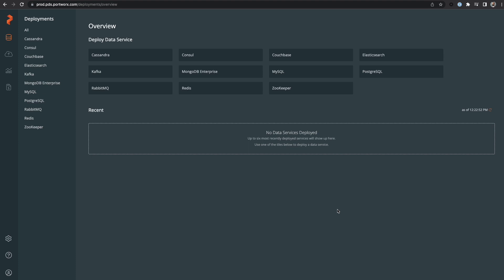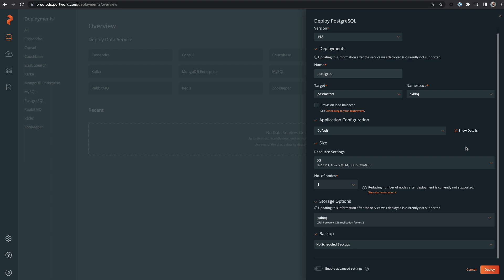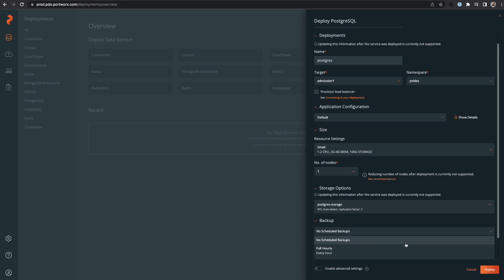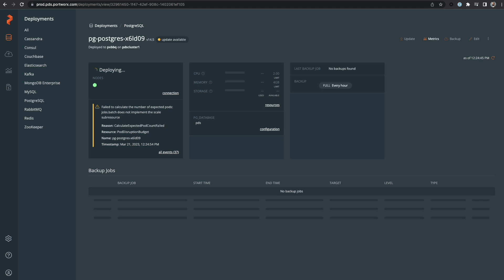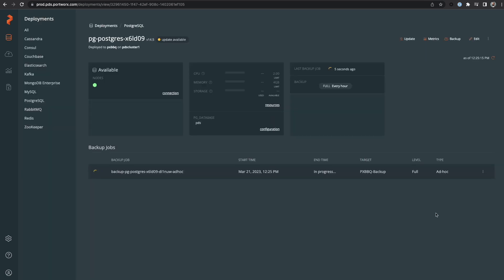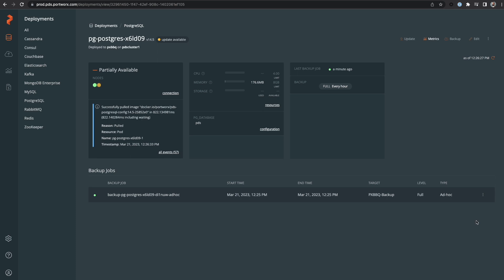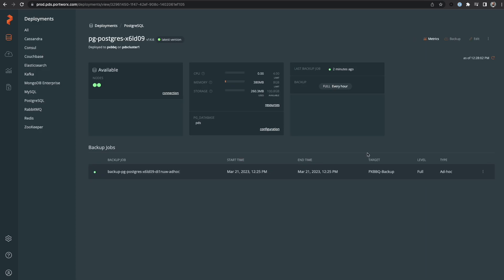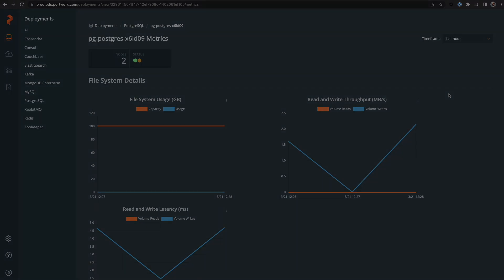PostgreSQL Deployment Demo with Portworx Data Services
Portworx Data Services equips users with the ability to deploy and manage a variety of different databases and message queues to Kubernetes clusters. This video will walk you through the deployment of PostgreSQL to Kubernetes through the Portworx Data Services UI.
Modern applications are often distributed and use more than one type of database as backing services. With more and more databases being consumed by applications, we need better tools to manage their application life cycles, patching routines, scaling procedures, and monitoring tasks. Portworx Data Services (PDS) provides customers a centralized control plane to manage data services deployed to Kubernetes clusters. By using Kubernetes as a standardized platform, databases can be deployed and managed across cloud providers or on-premises data centers in the same fashion, through a centrally managed solution like Portworx Data Services.

In this demo, we explore how simple it is to deploy a PostgreSQL database to our Kubernetes cluster. Once it's been deployed, we'll walk through some day 2 operations for our PostgreSQL database such as scaling the cluster to handle additional nodes, upgrade the cluster in a rolling fashion as to not incur a service outage, and take a backup of our database for data protection. By the end of this short demo, you should see the power that Portworx Data Services can provide through the self-service UI or API.